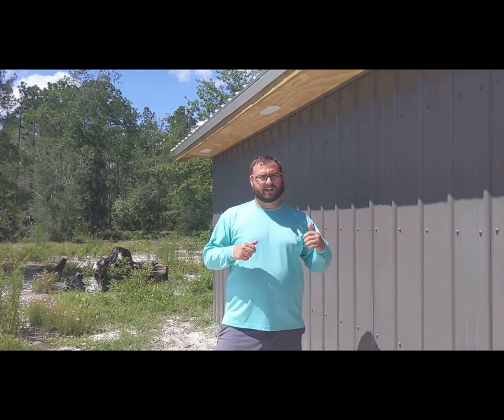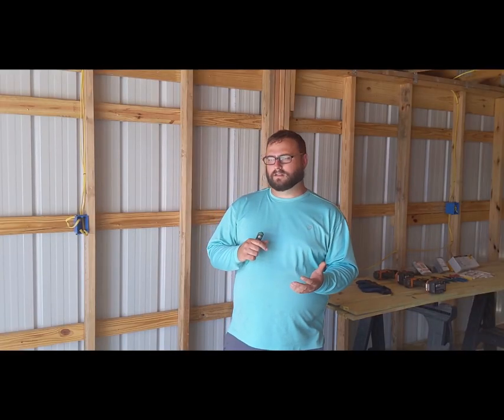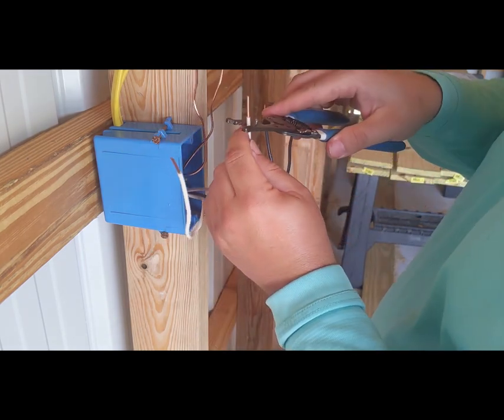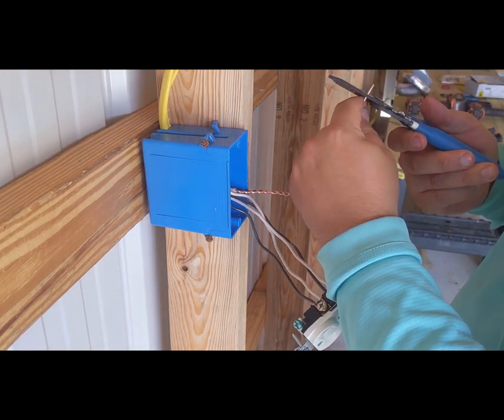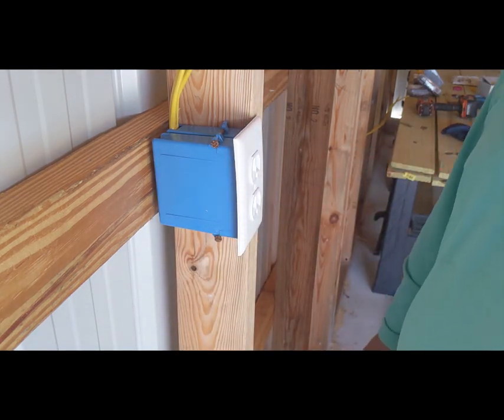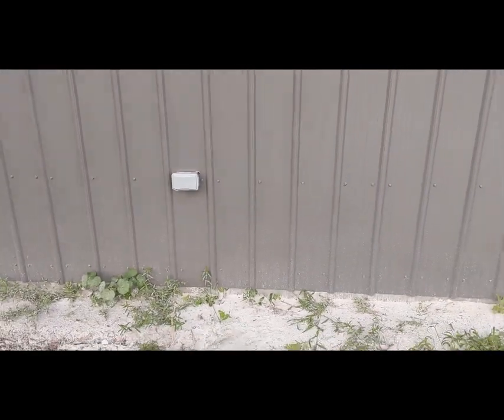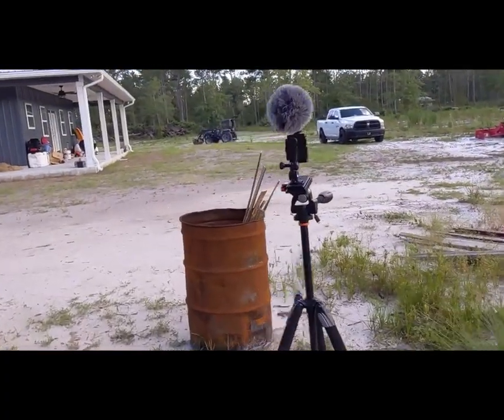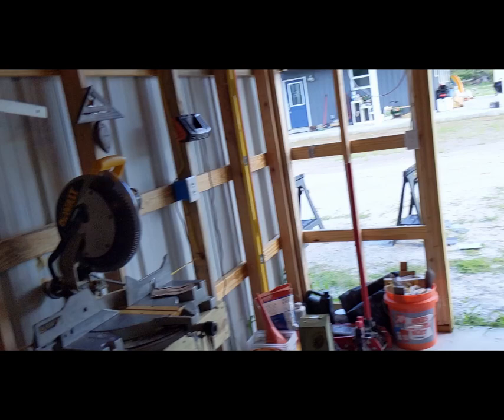Basic electrical wiring 101 (Shed Outlets)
We are winding down the shed building and wanted to go over some basic wiring and installation of our 20 amp outlets. Also lightly touch on the lighting that was already completed earlier.